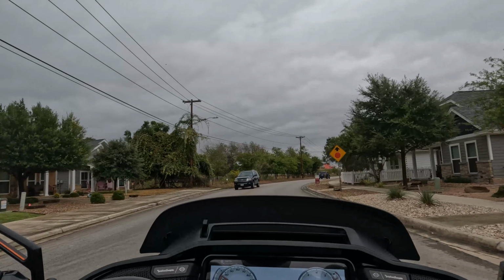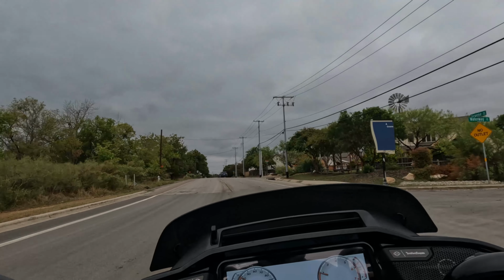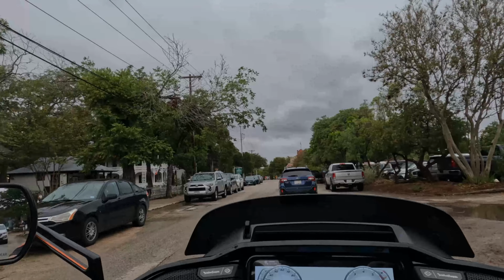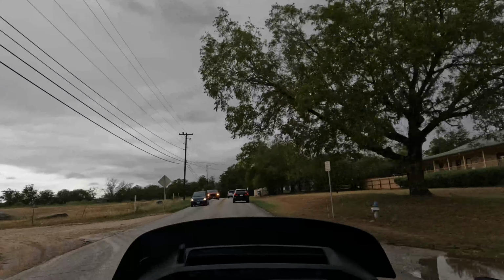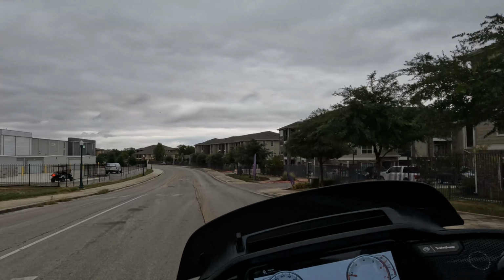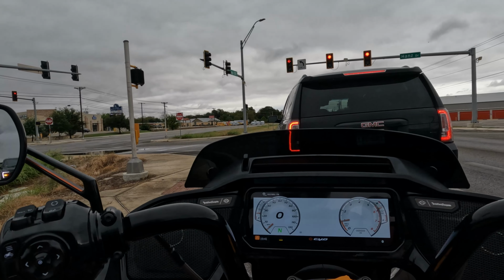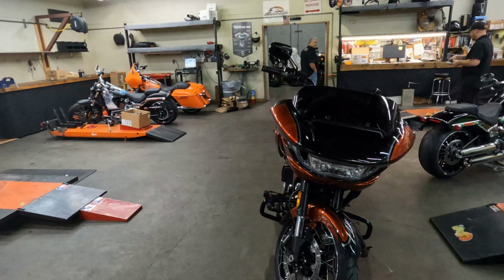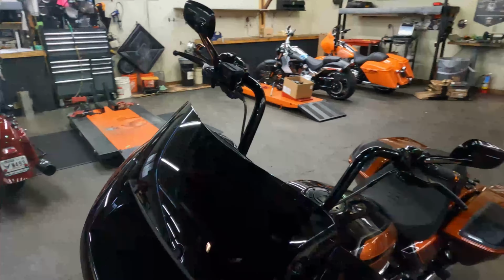2023 CVO Road Glide first ride reaction harleydavidson #2023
Harley-Davidson 2023 CVO Road Glide. My first ride on the new offering from HD.